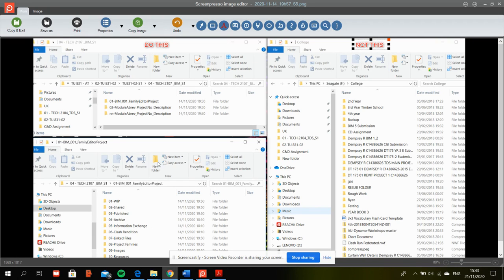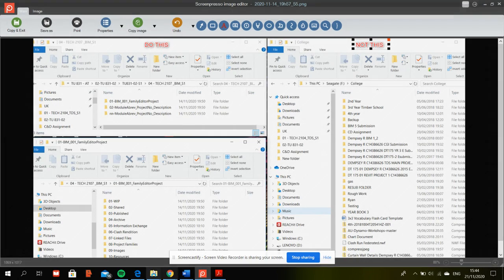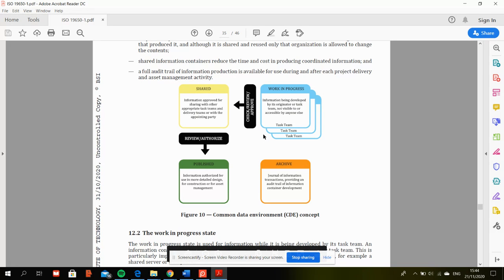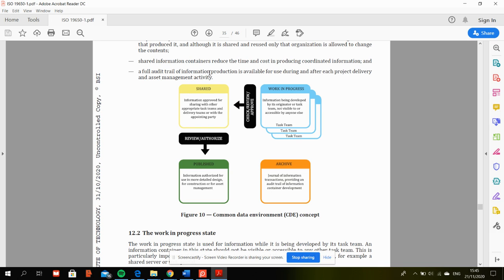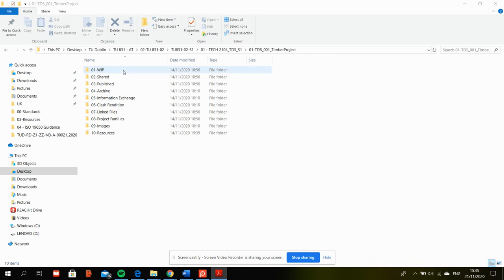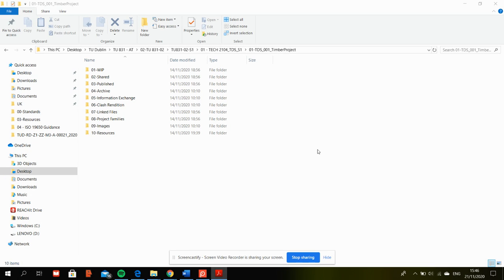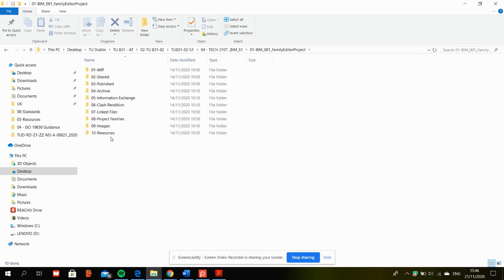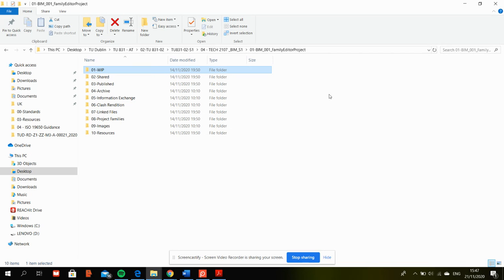Folder Structure Set up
This a short video of a folder structure you may wish to adopt for your projects. Don't make the mistake I made by having an un-organized folder and filing system!